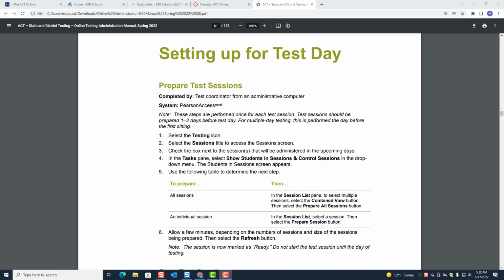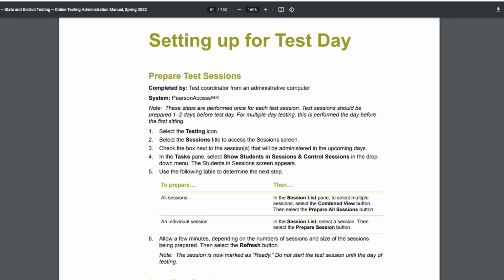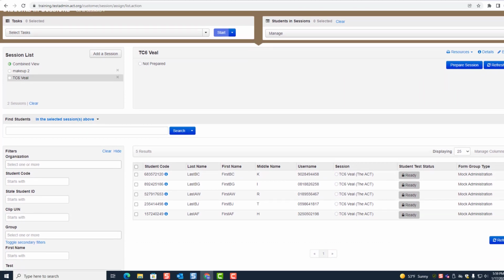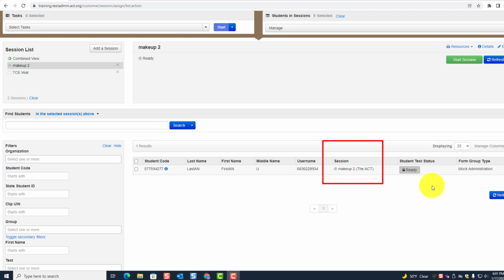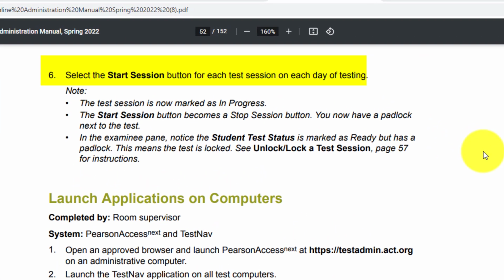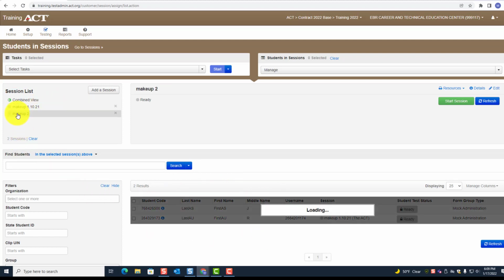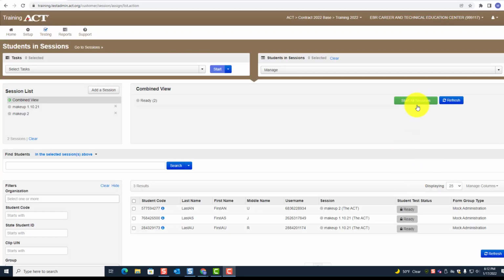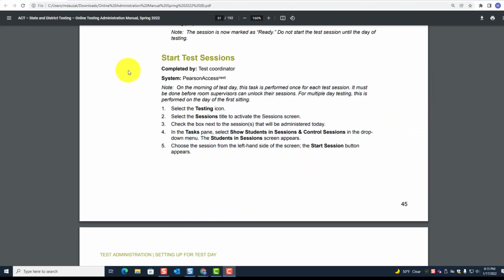EBR ACT Training: Setting Up for Test Day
This is the recording that explains how the test coordinator will prepare tests sessions and start test sessions.  This corresponds to pages 45 and 46 of the online administration manual.